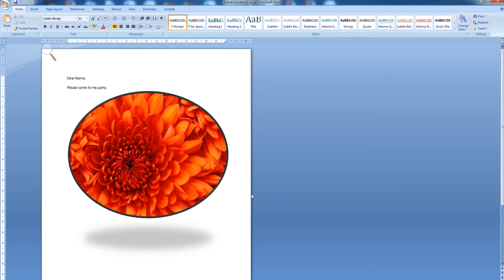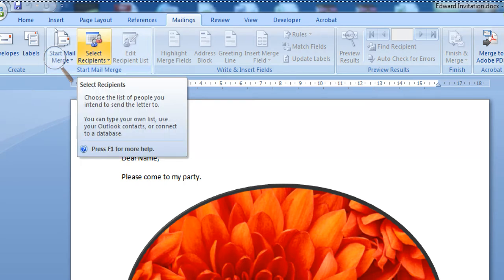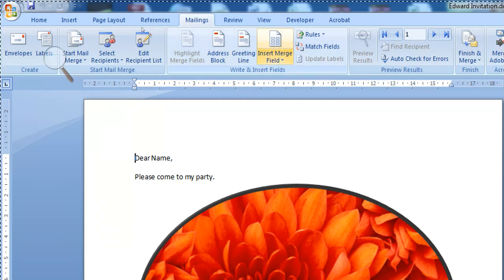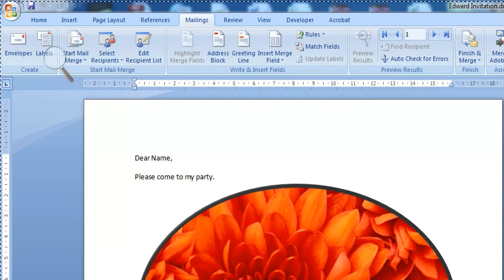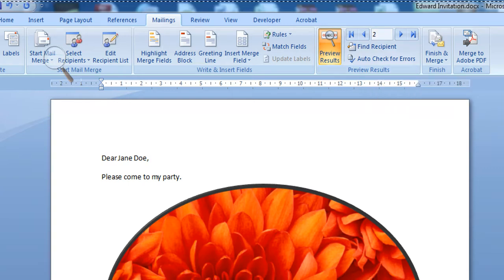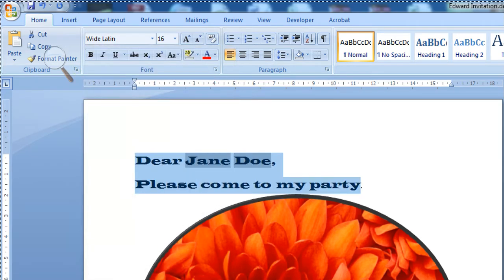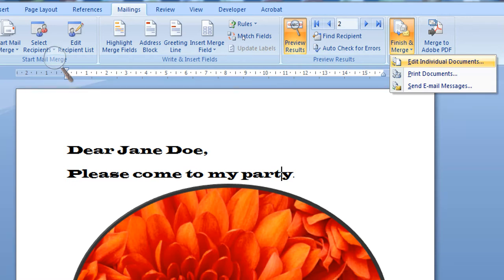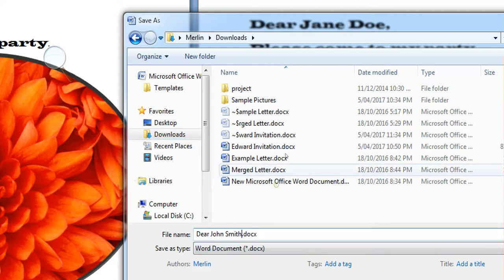Step 3 Mailmerge of invitations